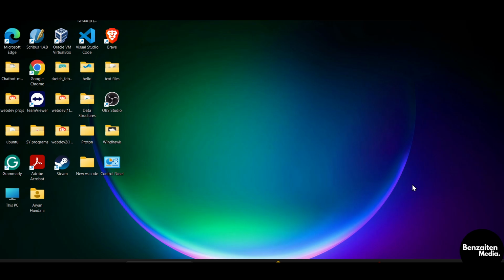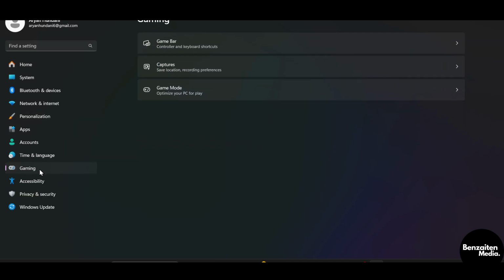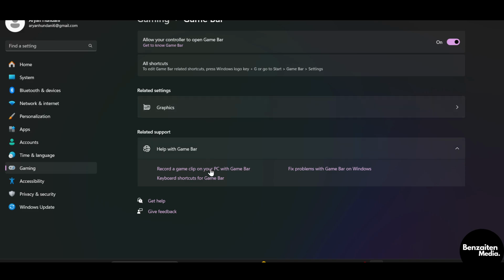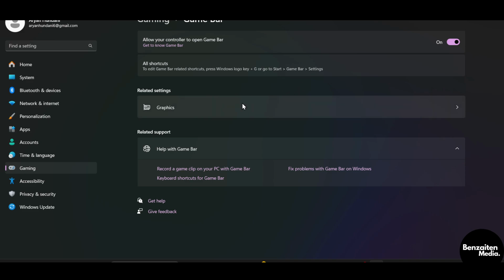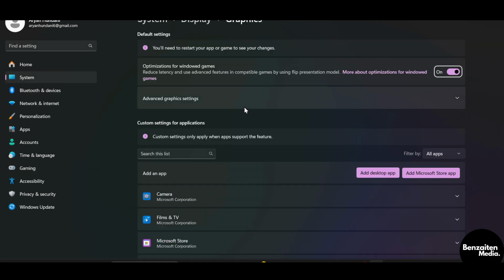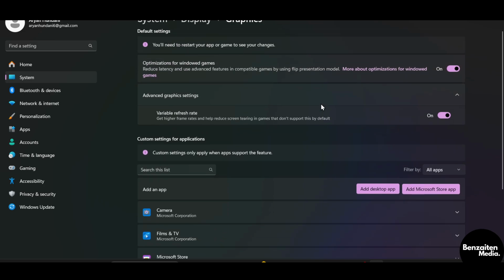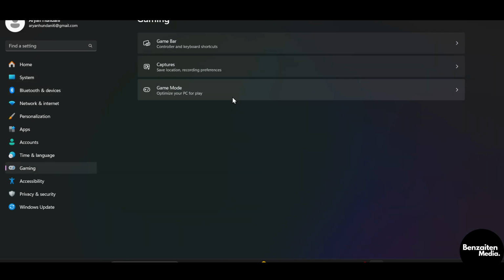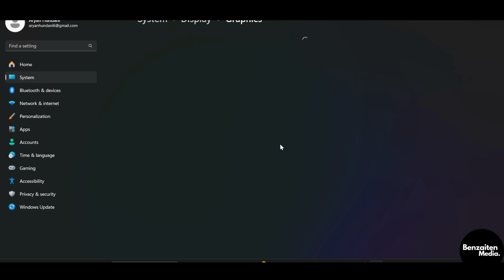How To Increase Gaming Performance on Laptop & PC | Windows 11 Full Guide 🎮⚙️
🚀 Want smoother gameplay and higher FPS on your Windows 11 laptop or PC? This 2025 full guide shows exact steps to boost gaming performance, from in-game tweaks to system-level optimizations—without upgrading your hardware!

🔍 What You’ll Learn:
✅ Optimize Windows 11 settings for gaming
✅ Turn on Game Mode and GPU scheduling
✅ Disable background apps that slow down games
✅ Update drivers and DirectX for better performance
✅ Tweak graphics settings for more FPS
✅ Use built-in performance monitoring tools
✅ BONUS: Laptop-specific cooling and charging tips for stable gaming

🛠 Features Covered:
🔸 Game Mode & GPU scheduling in Windows 11
🔸 NVIDIA / AMD driver update tips
🔸 Startup app & background process management
🔸 Power Plan & Battery optimization settings
🔸 Game Bar, Xbox features & overlays optimization
🔸 Temporary boost with RAM clean-up tools

💼 Best For:
✔️ Gamers using entry-level or mid-range laptops
✔️ PC users wanting lag-free experience without upgrades
✔️ Students with limited specs but big gaming goals
✔️ Creators recording gameplay with fewer stutters

🎓 Bonus Tips:
💡 Keep your laptop plugged in during gaming for max power
💡 Use external cooling pads for laptops
💡 Lower resolution slightly for major FPS boost
💡 Use Ethernet instead of Wi-Fi for online games

🔔 Don’t Forget:
👍 Like if your FPS improved with these tips
💬 Drop your system specs below — let’s compare results